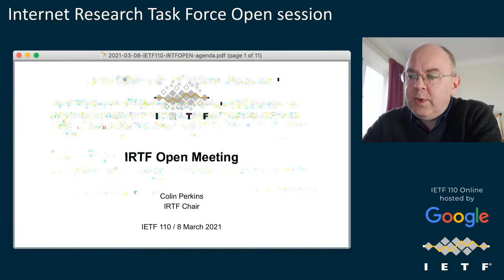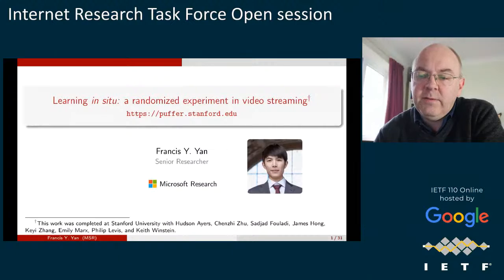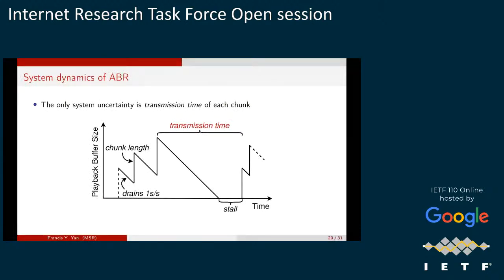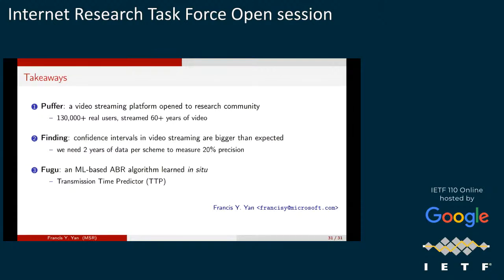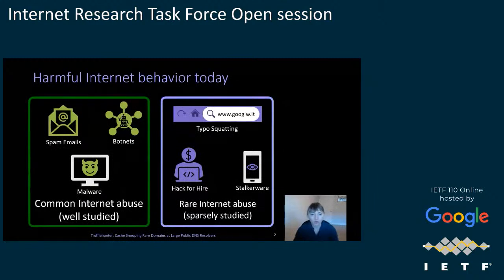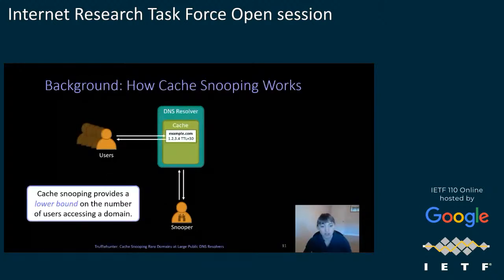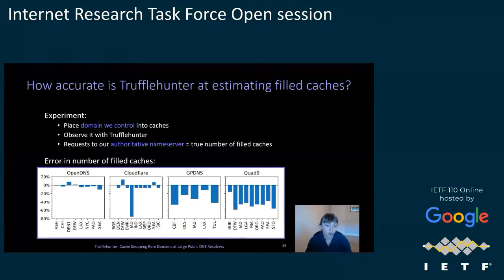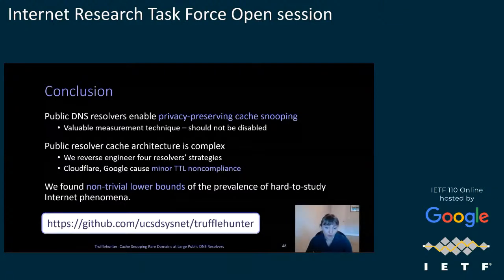IETF 110 IRTF Open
The Internet Research Task Force (IRTF) Open session will be held at IETF 110 on 8 March 2021 at 12:00 UTC and include presentations of the Applied Network Research Prize (ANRP) presentations by Francis Y. Yan for his work on applying machine learning to video bit-rate adaptation ( “Learning in situ: a randomized experiment in video streaming”, Proceedings of USENIX NSDI 2020) and on the "Network topology design at 27,000 km/hour", Georgia Fragkouli on "MorphIT: Morphing Packet Reports for Internet Transparency", and Audrey Randall for her work on DNS caching and privacy (“Trufflehunter: Cache Snooping Rare Domains at Large Public DNS Resolvers”, Proceedings of ACM IMC 2020).